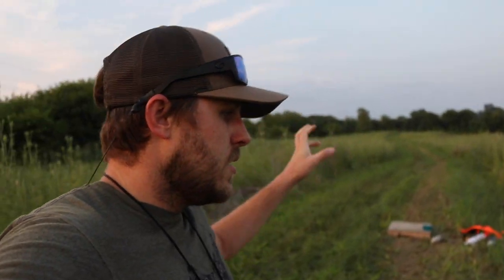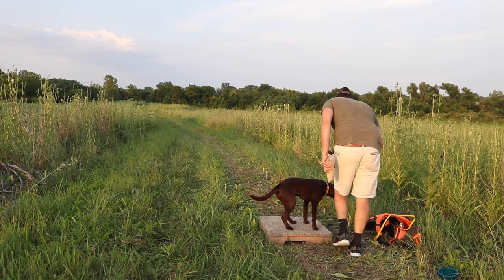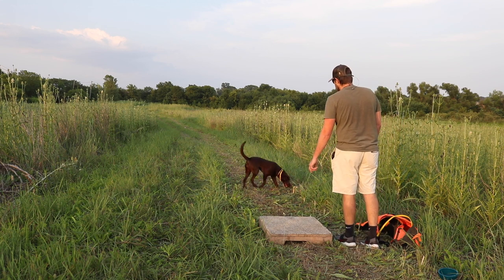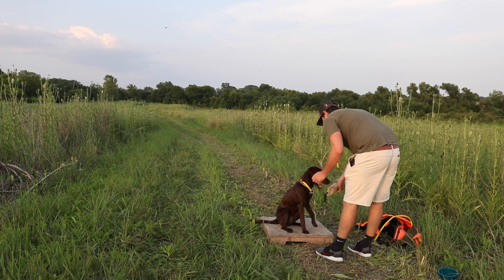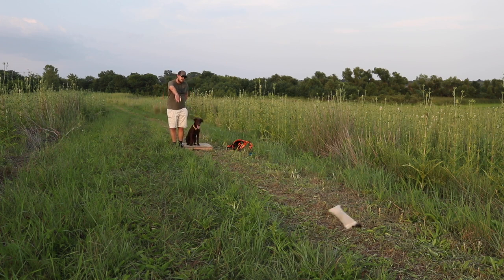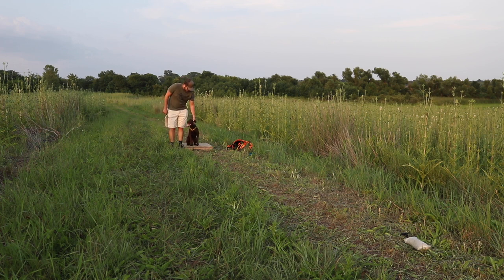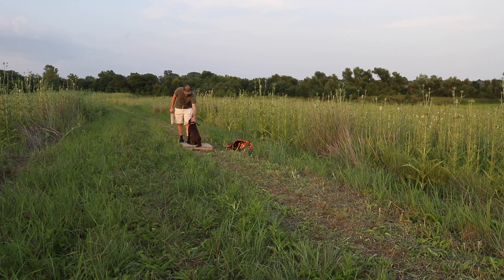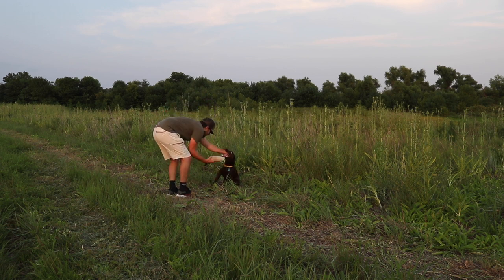We've Made So Much Progress! | Training My Retriever Weeks 23-24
Save $50 on a Cornerstone Gundog Academy Membership by going though my

3 inch 2 or 4 shot for ducks
3 or 3 1/2 inch BB for geese